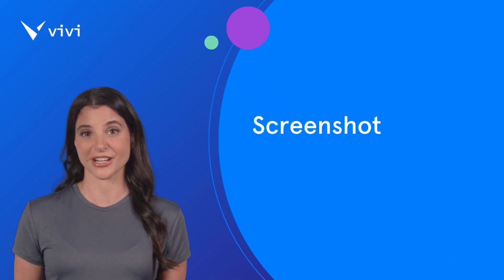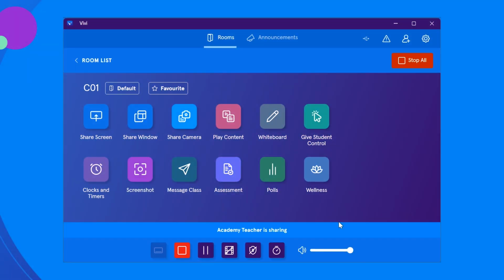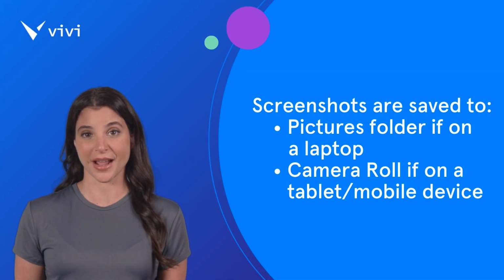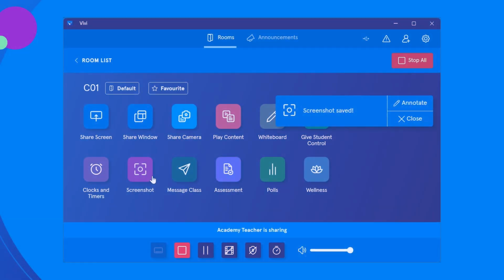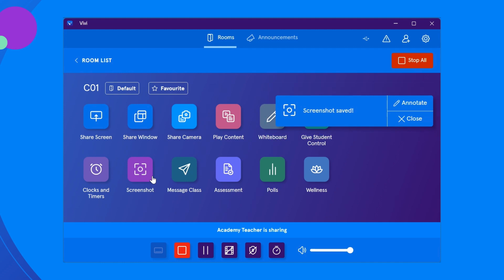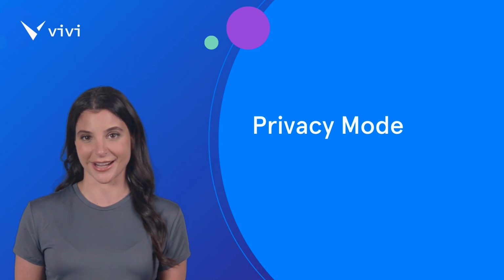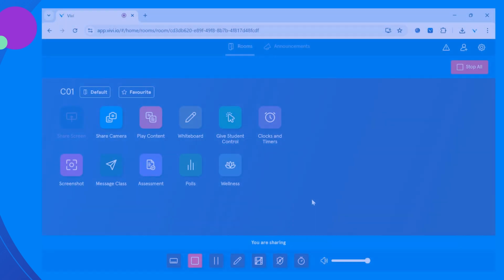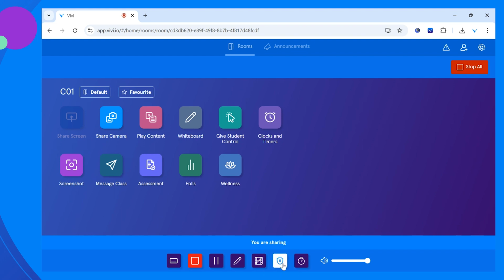Screenshot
Through the Vivi app, teachers and students can capture screenshots of content shared to the classroom display. Review our brief tutorial to learn how!